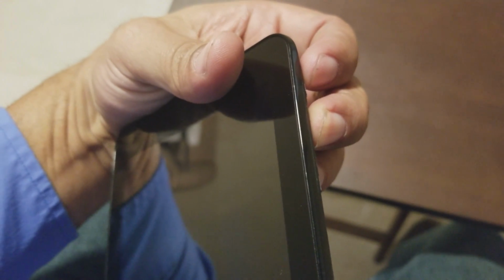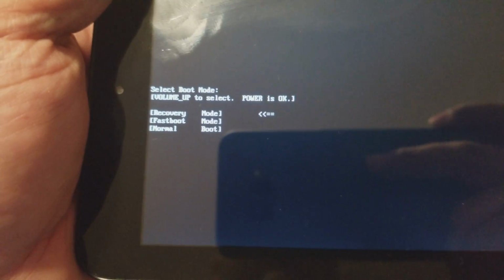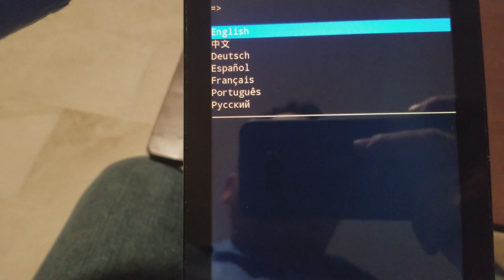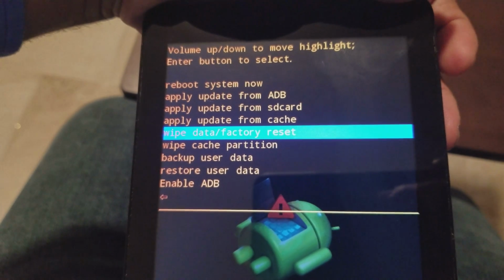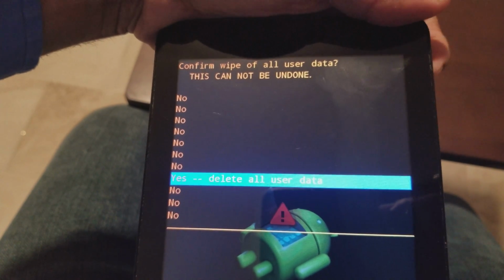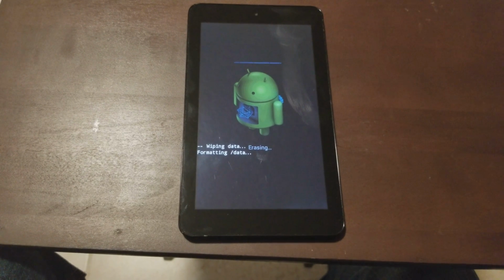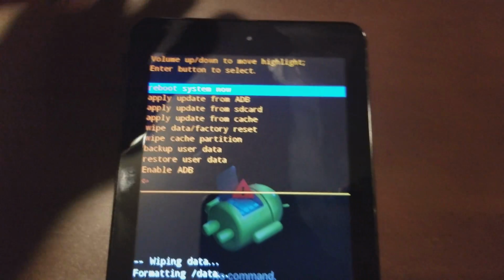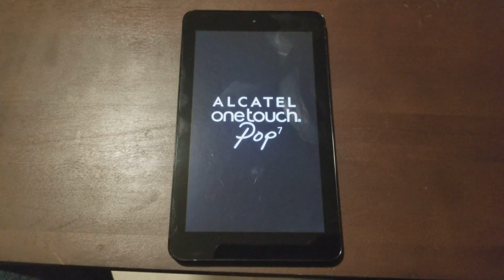how to hard reset or factory reset alcatel phones and tablets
this is the one touch table 7 but it will work on others